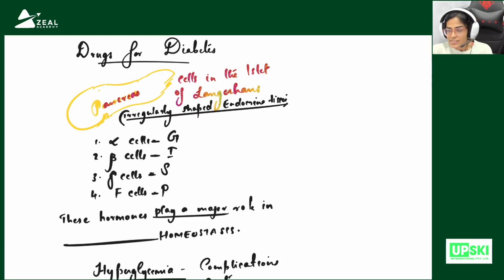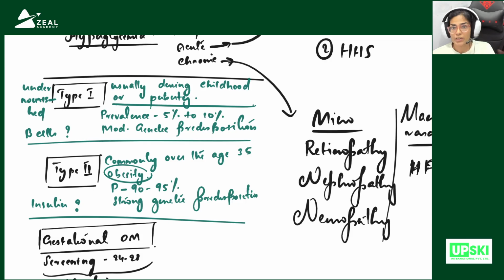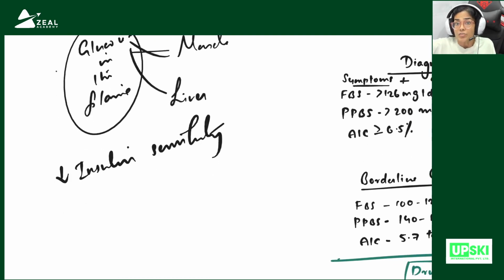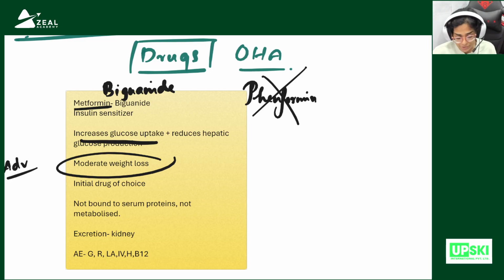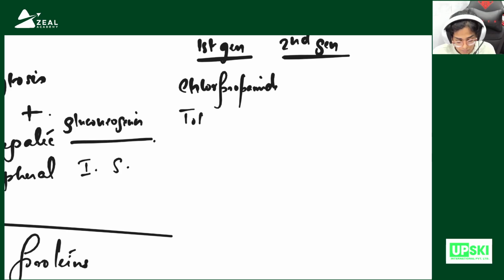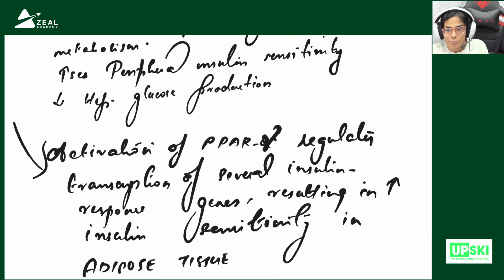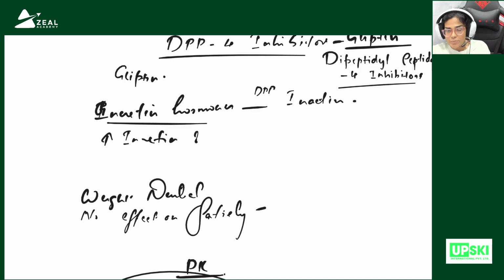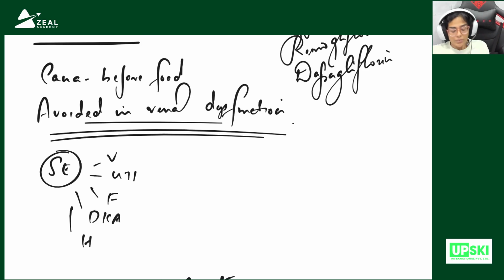Demo Class for Pharmacists' MOHAP/DHA Exam: Oral Hypoglycaemic Agents | Zeal Academy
In this demonstration class for the Pharmacist Gulf Exam, we will explore the essential topic of oral hypoglycemic agents. This session is tailored for pharmacists preparing for the GCC exam, focusing on the mechanisms of action, indications, contraindications, side effects, and clinical applications of these drugs. Studying from a reliable pharmacology textbook and practicing questions from previous question banks is crucial to ace the exam. By mastering these key points, you'll be well-equipped to answer the clinical-based questions commonly found in the Gulf exams. Join us to enhance your knowledge and boost your confidence!

Zeal Academy's new app offers recorded classes for DHA/MOH(MOHAP) pharmacist exams.
Alternatively, you can search for 'Zeal Academy' (Education Mobile Media) in your Google Play Store.
To get started, enter your phone number to receive an OTP and be directed to Zeal Academy’s page. Enhance your learning experience with Zeal Academy today!
1. or
Search for and download ‘MyInstitute.’
2. Enter the org code: IOSBJU.
3. Once verified, you'll be directed to Zeal Academy's page.